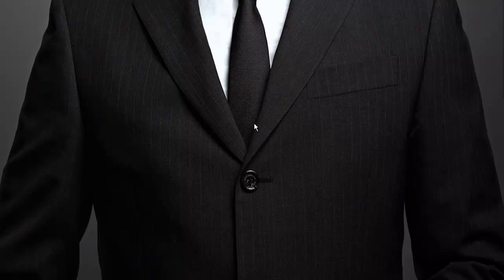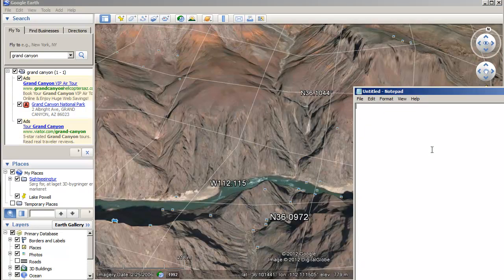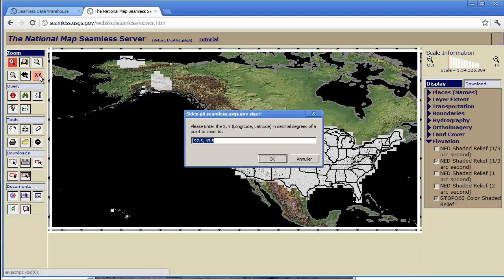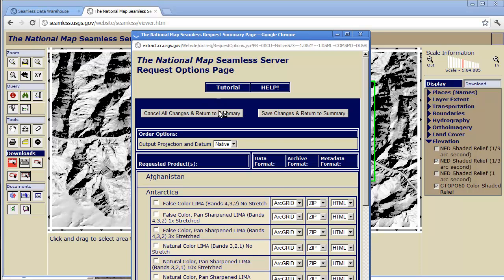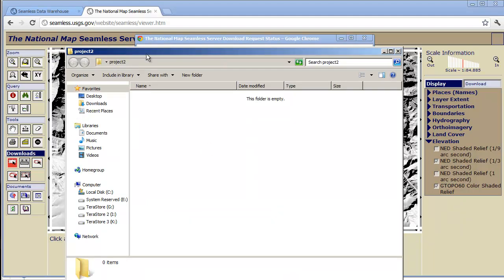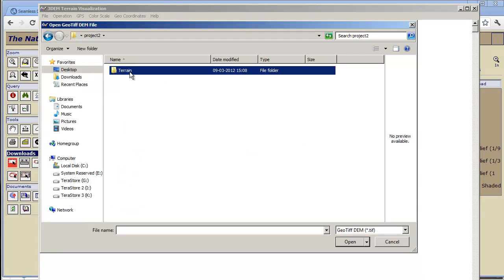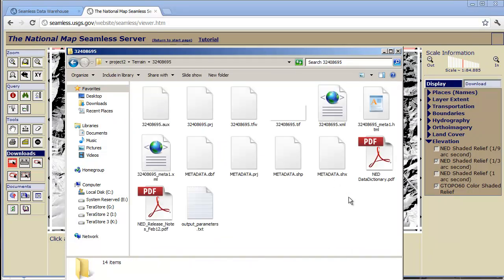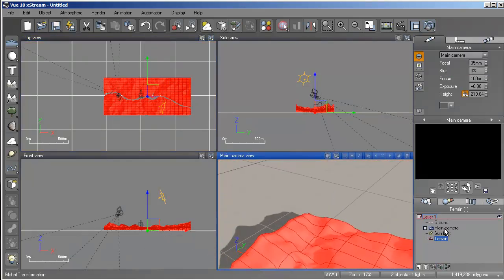How To Import Realistic Terrains Into Vue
! NOTICE !
A kind viewer told me the link for Seamless Viewer is unavailable AND the layout has changed. So, I have updated the link to the new Viewer. My tutorial will now be 100% correct as the layout has changed. - I hope to find time to redo the tutorial with their new version for Seamless Viewer, I apologize.

And props to culturebloc for telling me about it.

I'd like to show you how to import realistic terrains into your Vue project.